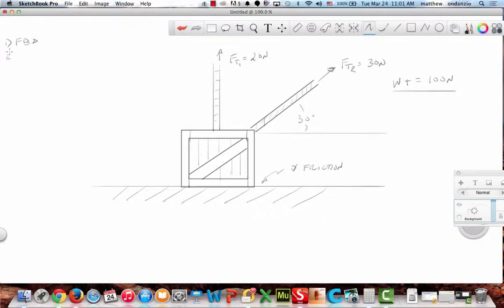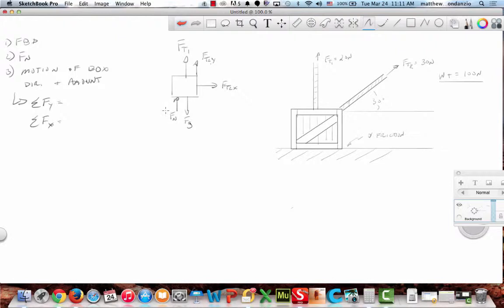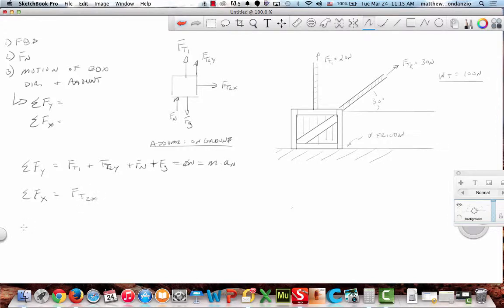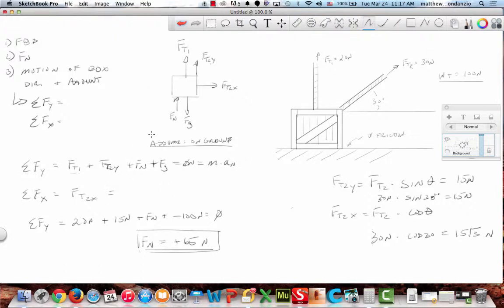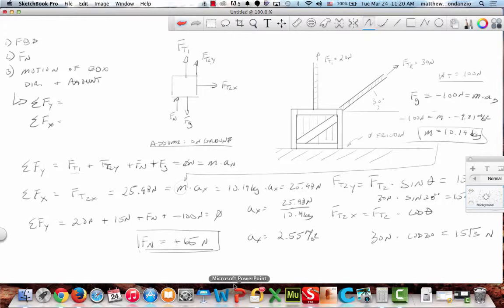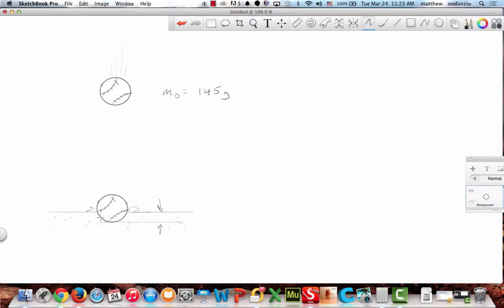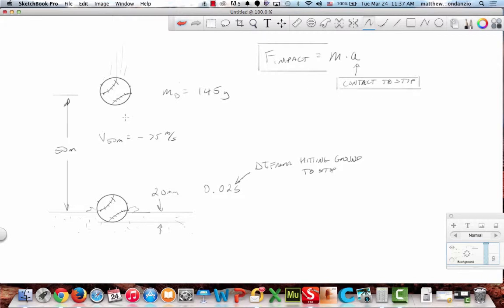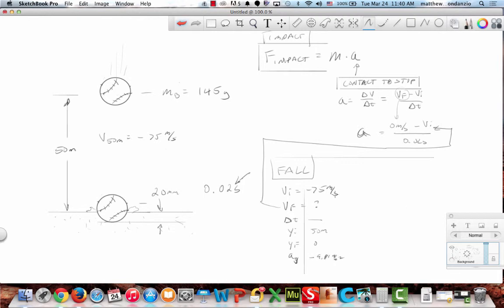Honors Class Notes: 3_24_15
FBD and Acceleration Problems